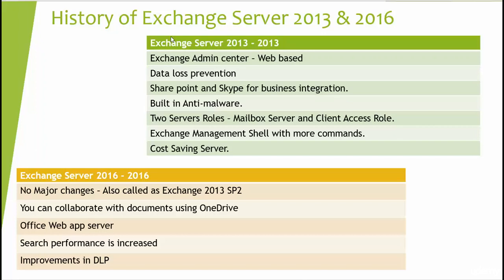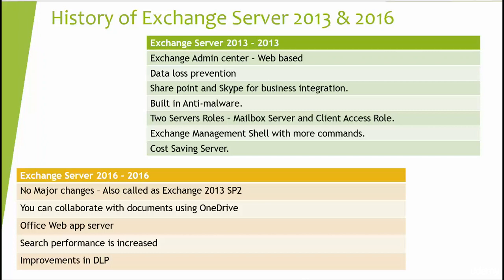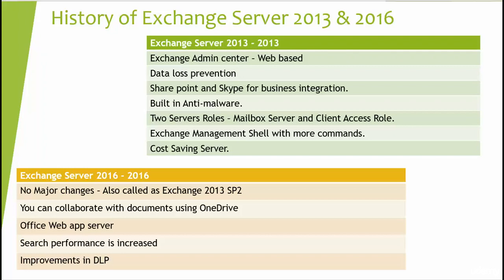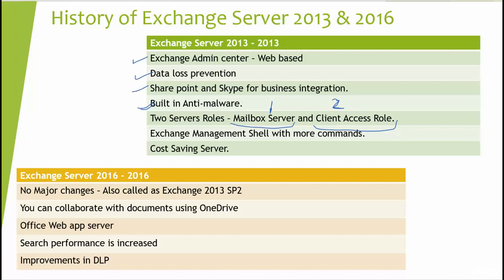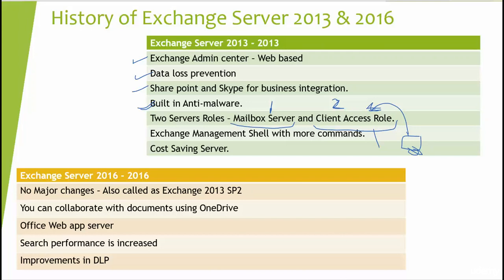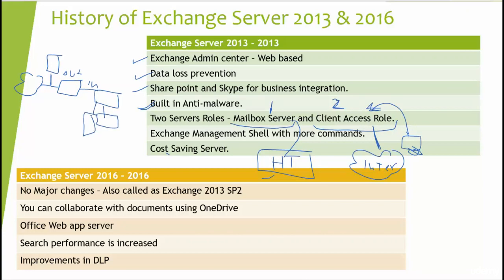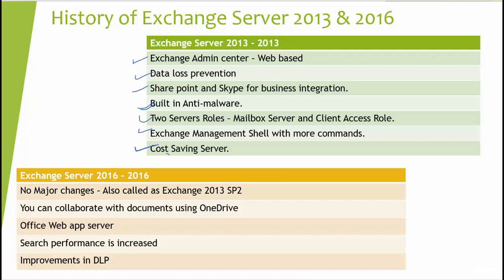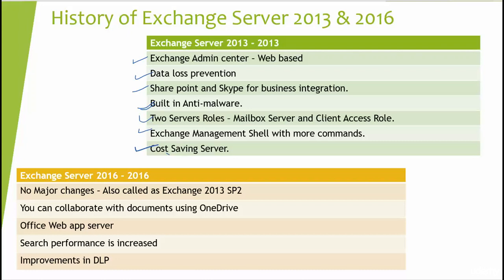5 History of Exchange Server 2013 & 2016